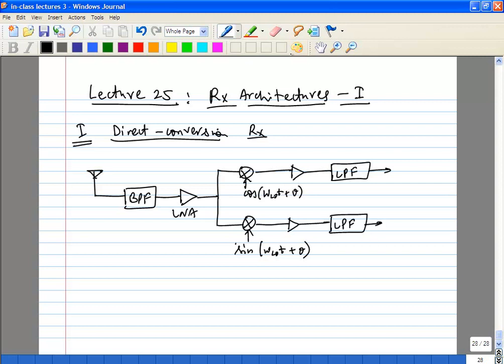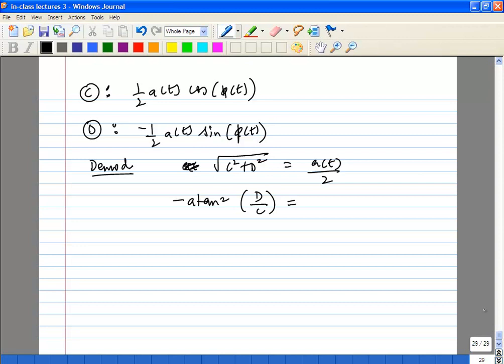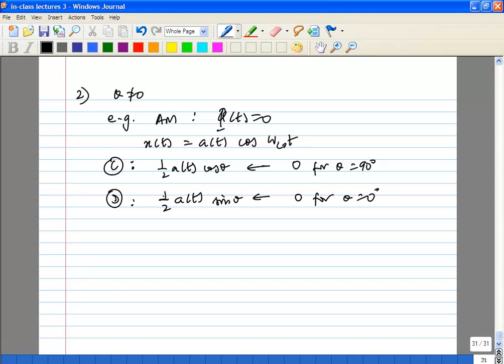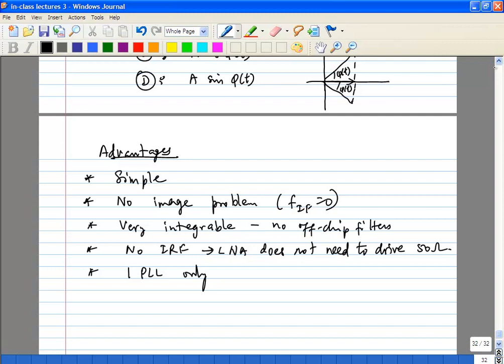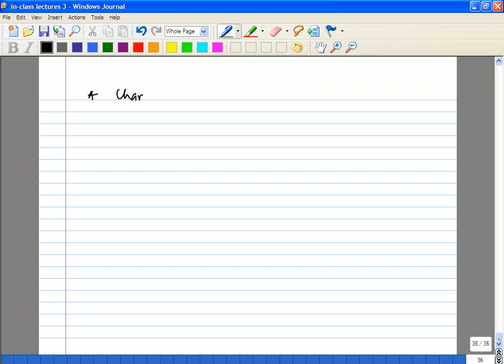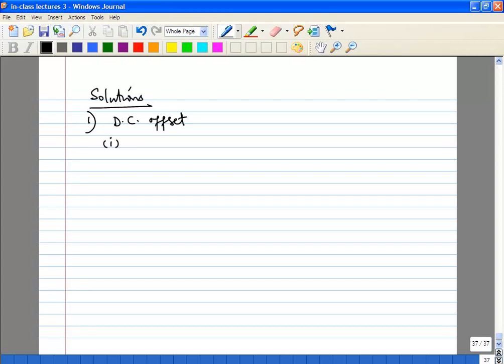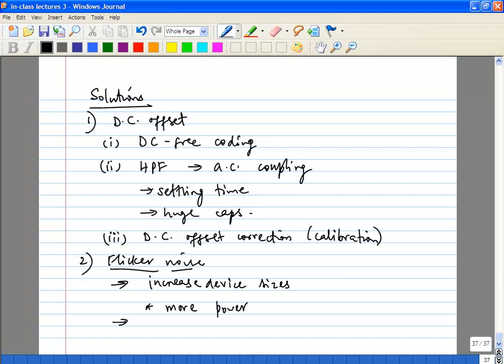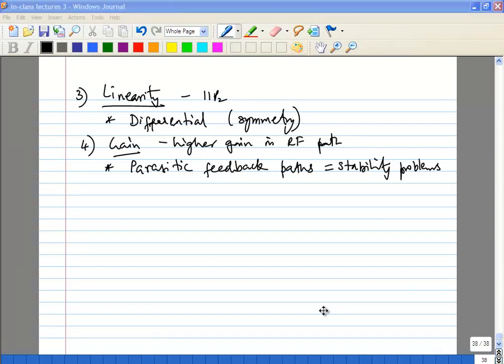Lecture 25 Rx Architectures I Direct Conversion Rx